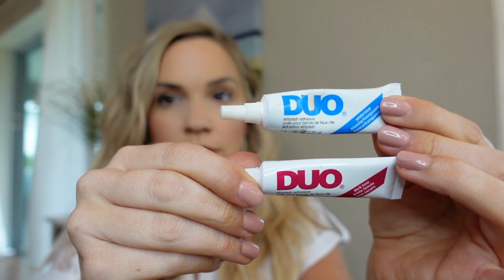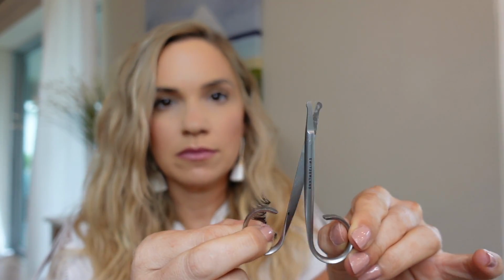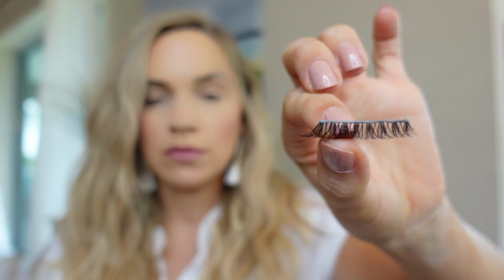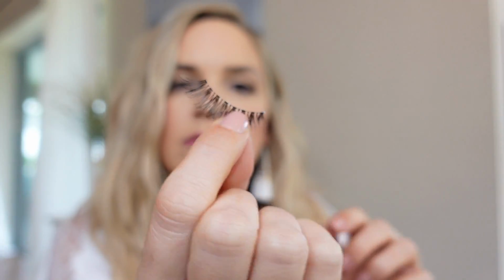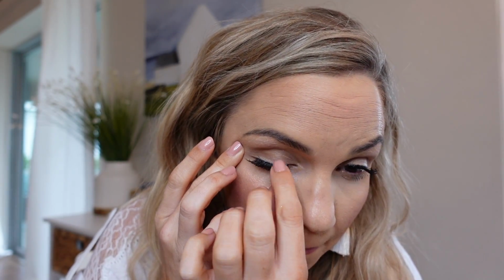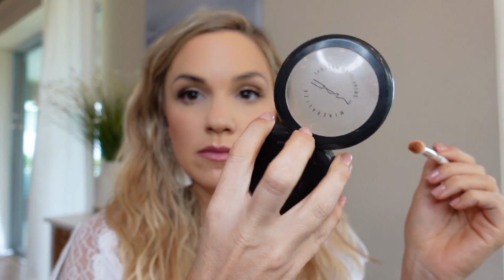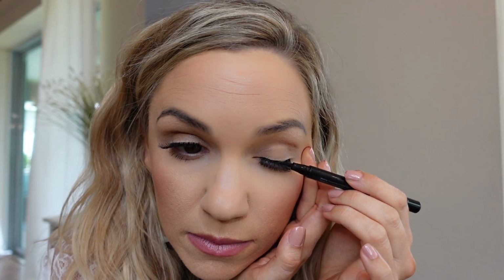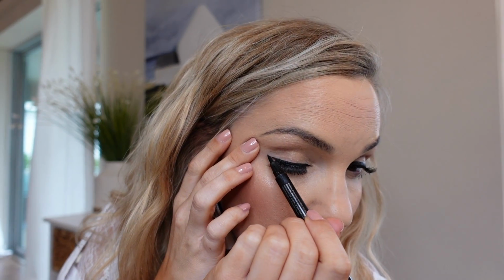successful easy at home lashes...beginner friendly, inexpensive & fast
I've perfected how to do simple & fast lashes. These lashes are a great look for everyday. Just pop on and voila! Watch this quick tutorial on how to do easy, affordable, beginner friendly and best of all FAST lashes! * This video is sped up* but this routine is about 10 minutes!

Products used in today's video:
1.) Ardell natural #120 lashes
2.) Duo glue ( dark tone or white, white dries clear)
3.) MAC Cosmetics scissors

xo,

Susie